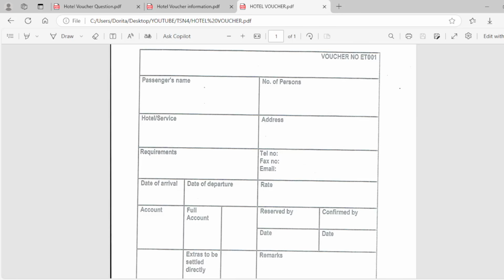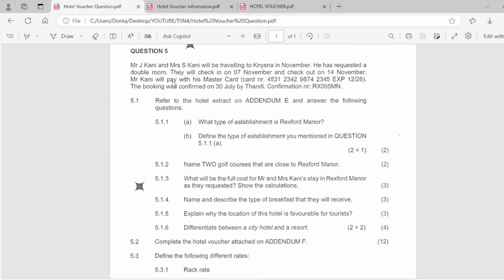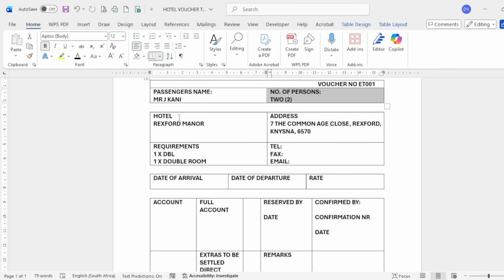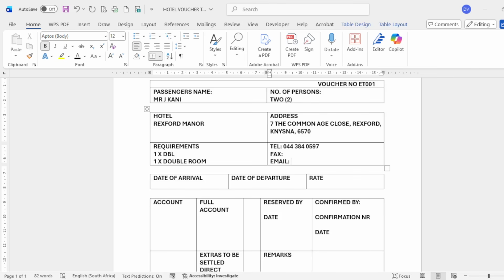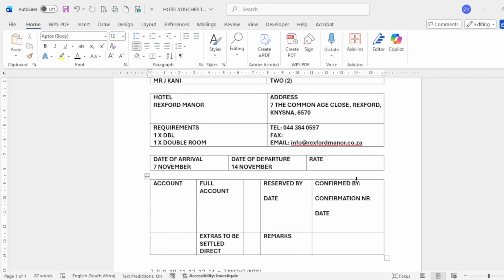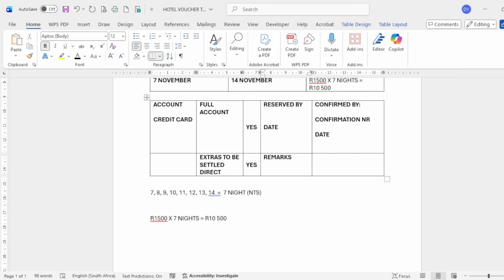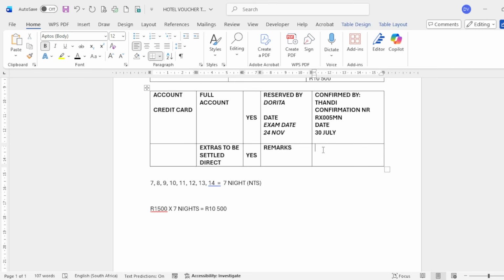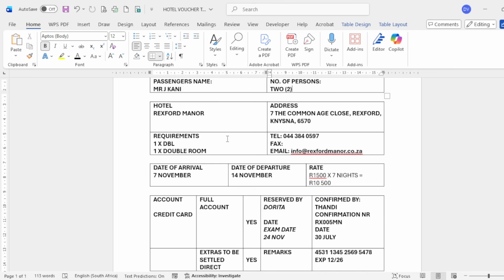Hotel Voucher Explained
In this video I show you how to complete the Hotel Voucher for Travel Services N4.